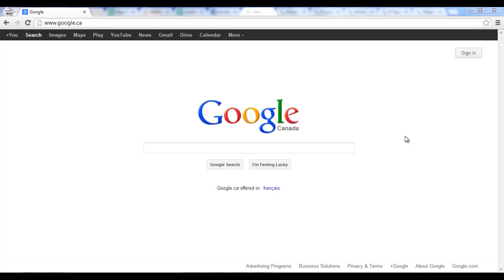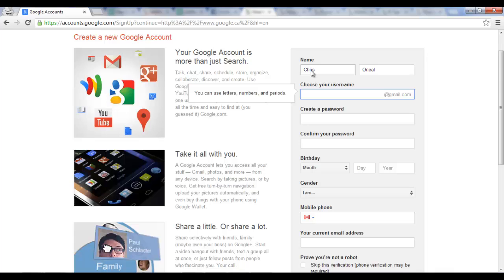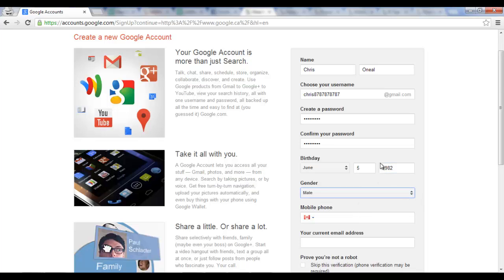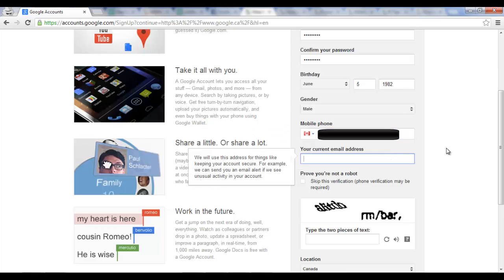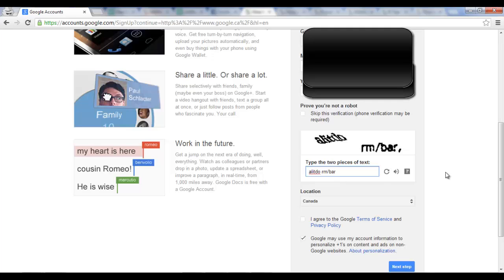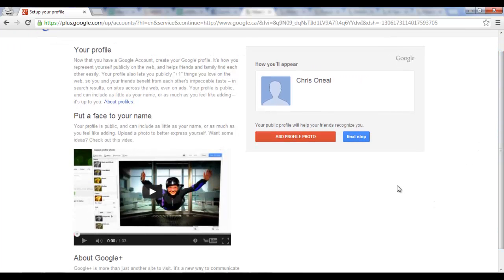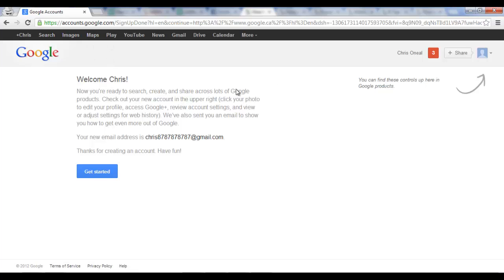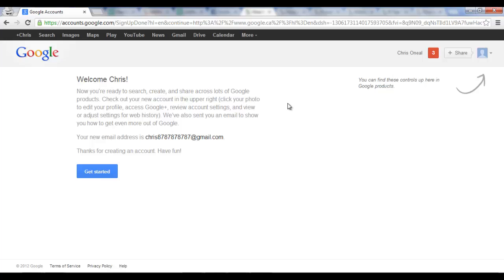How To Make A Google Account ✅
Follow the steps in this video to learn how to make a Google account.

To make a Google account, you first of all have to go to Google.com.
Then you're going to click on 'Sign In' which will take to this page where
you'll simply click 'Sign Up.'
Now you type in some information here: first name, last name, choose your username.
For this, we're just going to quickly put in a new username, and since it didn't give me a red notification, that means that it is available.
We're going to create a password, and confirm that password. Make sure you put the same password in there, and birthday, then, of course, here put in gender: male or female, mobile phone, your phone number, and here your current email address.
You can skip this CAPTCHA to be verified by phone, or you can simply fill in the CAPTCHA, and select your location, and then say that you agree.
You can choose if you want Google to use your account information to personalize content, ads, and more.
Just going to leave it for now, and click on Next Step.
Looks like it went through.
Now if I want to add a photo, I simply just click on here: 'Add a profile photo.'
That will pop up a box, and I can choose whichever photo I like for my account, but for now we'll just click on Next Step.
There you see it, I have my new Google account.
This works for Gmail, it works for Youtube, and you get so many other benefits with this: of course you get Google Calendar, Google Drive, Google Maps and Google Images, and Search, so you really get the whole suite of Google products once you open your Google account, so there's a whole lot you can do there, so have some fun with it.
You should really take advantage of it because Google really provides a lot of
amazing products, and they're all free,
or most of them are for free, the ones that most of us use
are free, and of very high quality for the most part.
That's how to make a Google account!